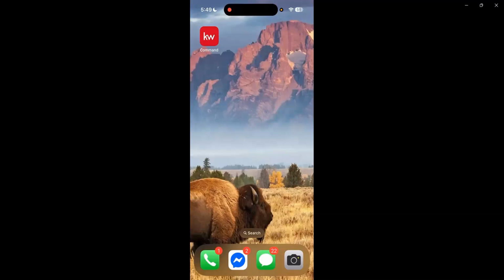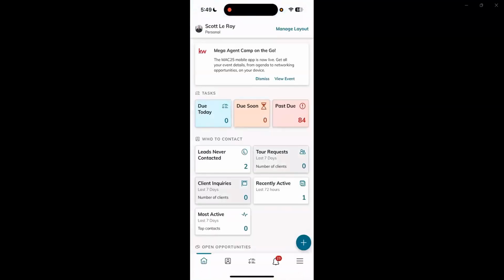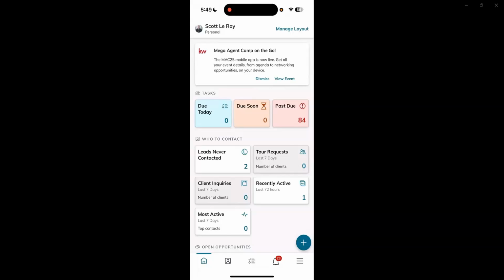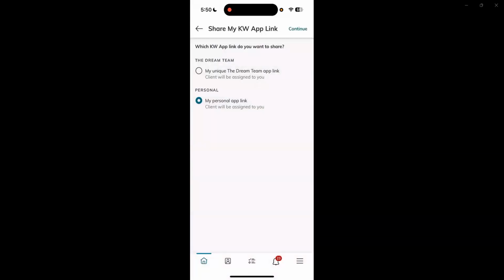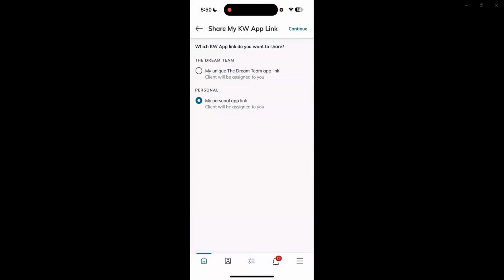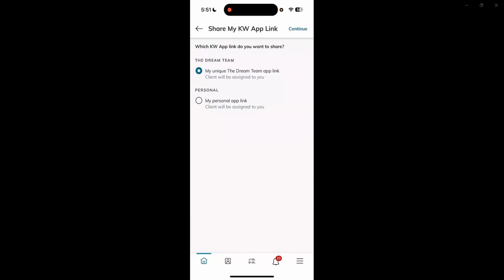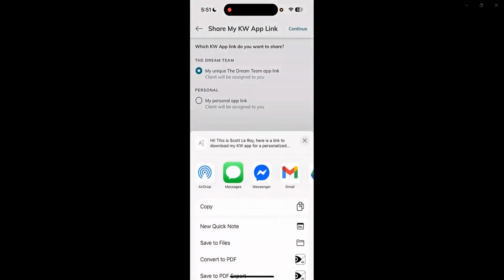Tech Tip: Share Your Branded Team App Using the Command App